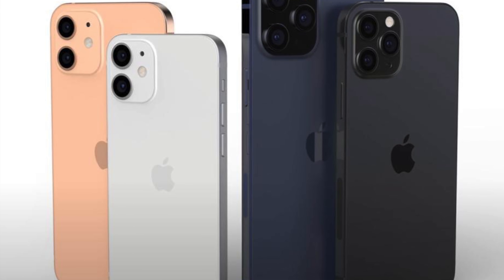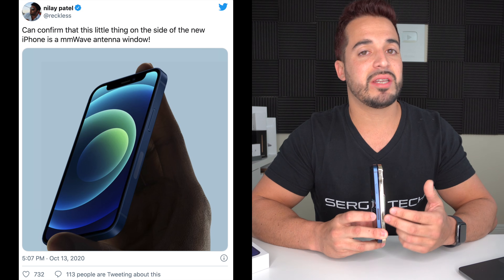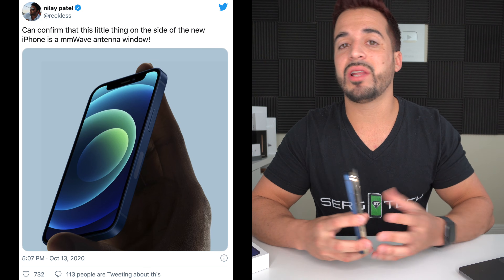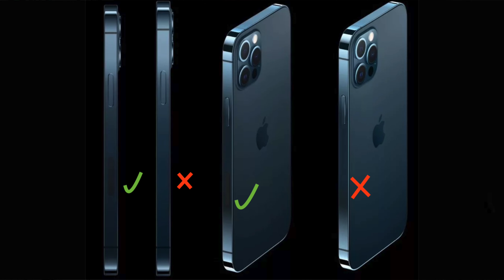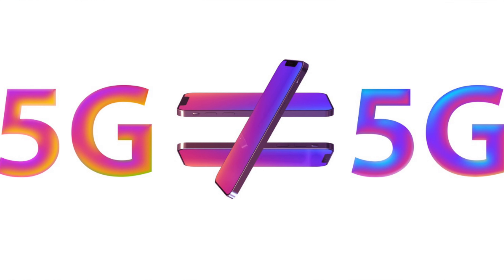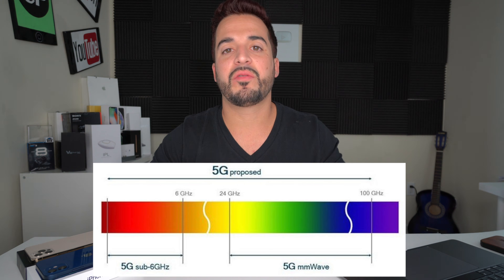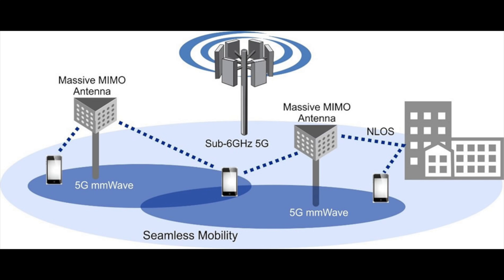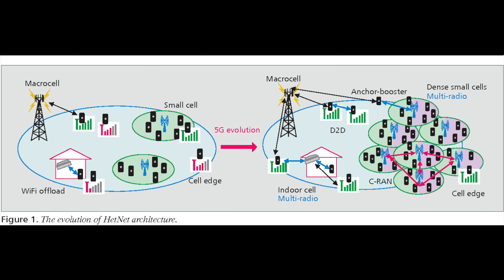The iPhone 12 Sensor Apple Didn’t Tell You About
Are you wondering what that side sensor is on the side of the iPhone 12?

Well in this video I’m going to be breaking down what apple didn’t tell you about the side sensor receptor on the new iPhone 12 5G lineup.

It's not a Touch ID or Fingerprint sensor...

That sensor is actually a 5G mmWave antenna window and its exclusive to only US model iPhones.

So Apple released 4 new model iPhones this year and each new iPhone 5G features this interesting receptor along the right edge. It’s a special window for mmWave signals, and it appears to be designed so users can visibly see it and perhaps avoid holding it there for maximum signal strength.

mmWave 5G networks are ultra-fast, but they're also ultra-short range. To use mmWave technology, you need to be within about a block of a 5G tower, which isn't feasible in suburban and rural areas. mmWave spectrum is also blocked and obscured by doors, windows, trees, and walls, further limiting its available range, and because it requires so many towers for coverage, it's expensive for carriers to deploy.

Price:
iPhone 12 Mini - $699